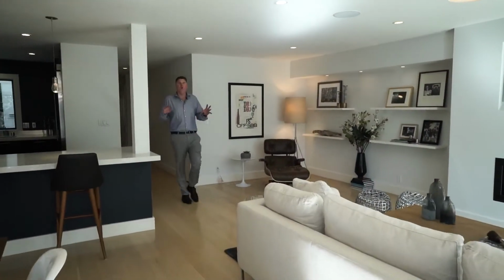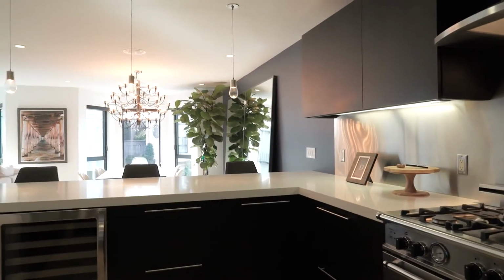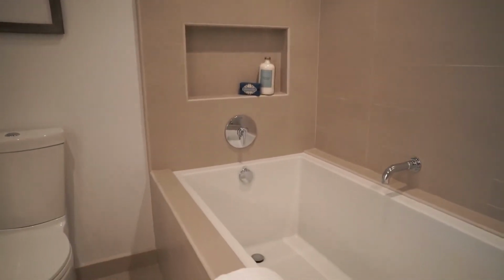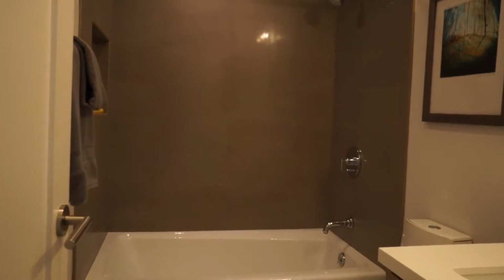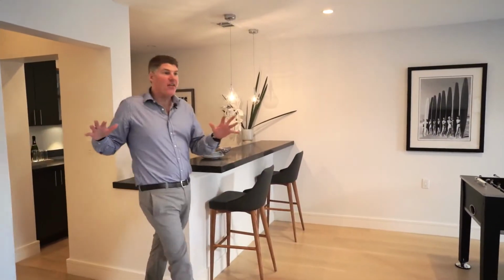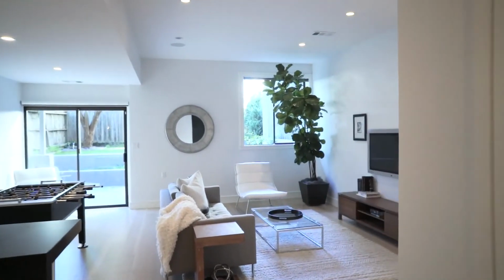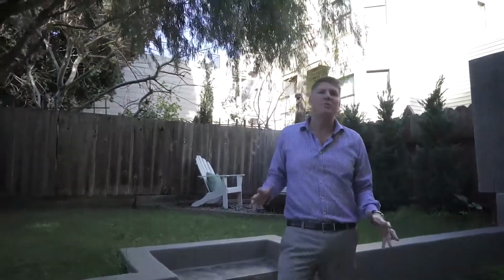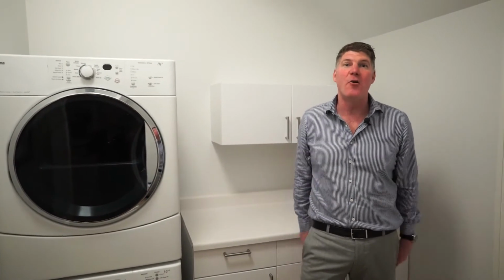1808 Greenwich St , San Francisco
realtor movie